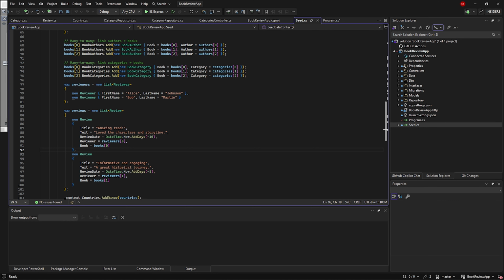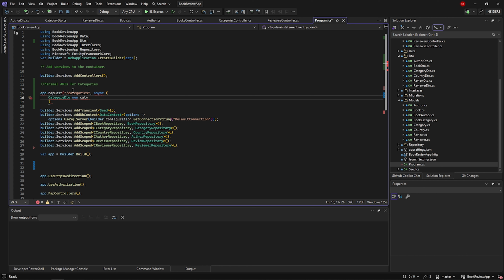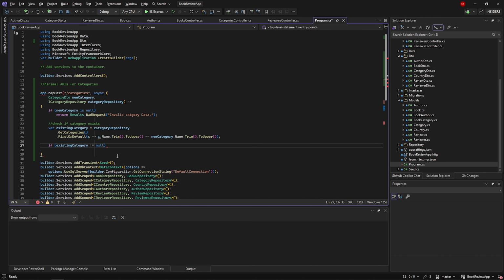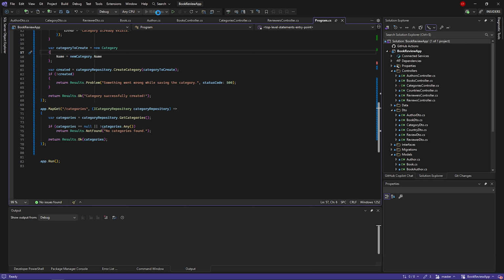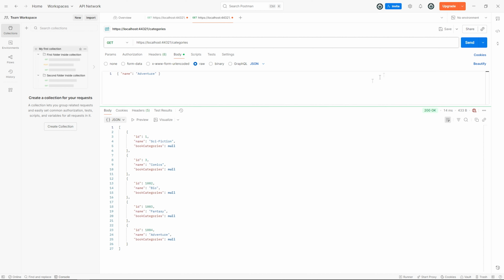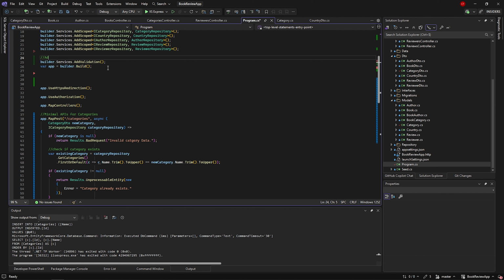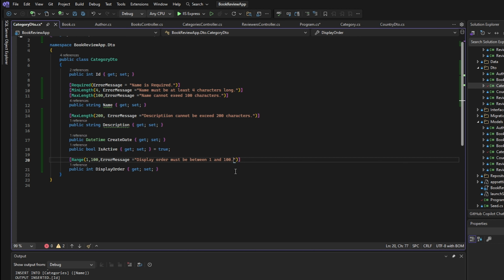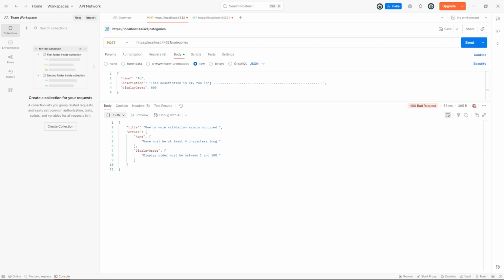.NET 10 Makes Validation CRAZY Simple (Minimal APIs Upgrade!)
Learn how to implement automatic validation in Minimal APIs using .NET 10 the cleanest and simplest way to protect your API from invalid data.
How to enable validation using builder.Services.AddValidation()
How to create validation attributes like [Required], [MinLength], [Range]
How to test errors and success responses using Postman